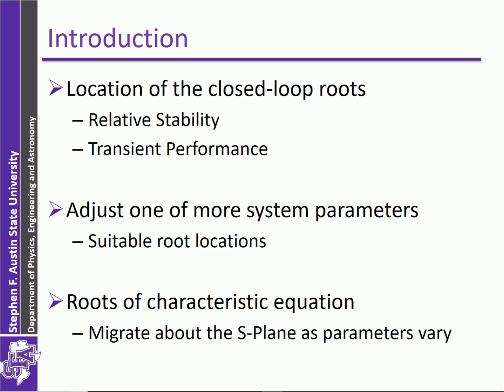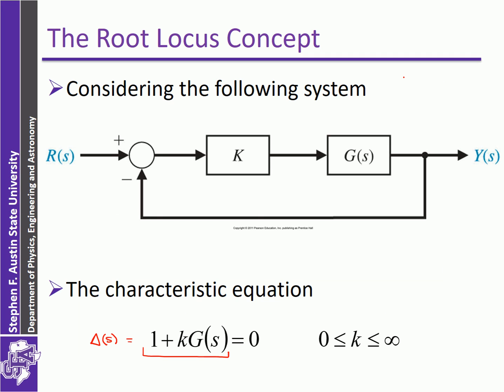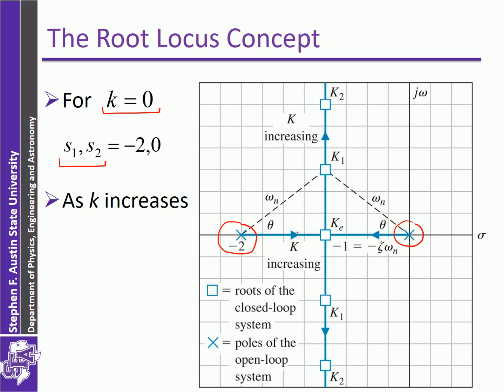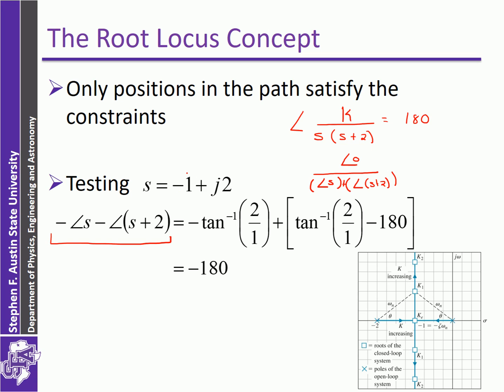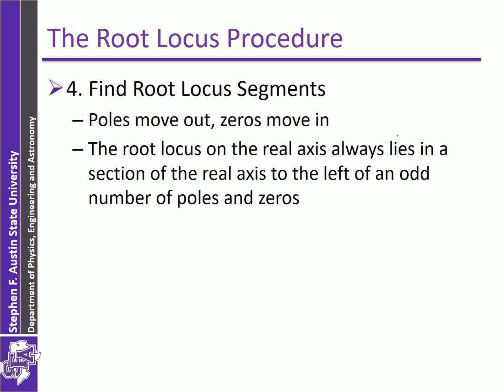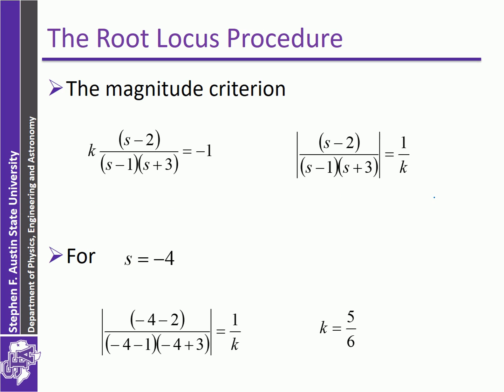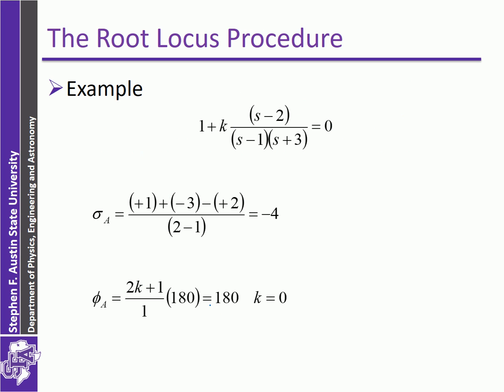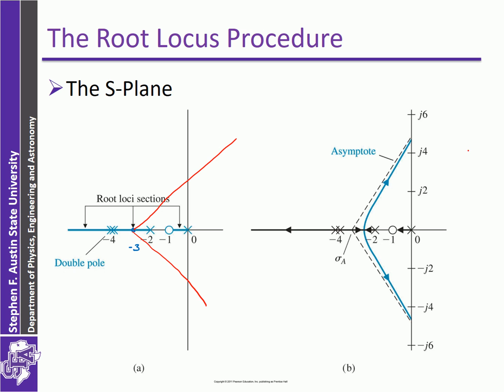Root Locus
This video is an introduction to the Root Locus Method.